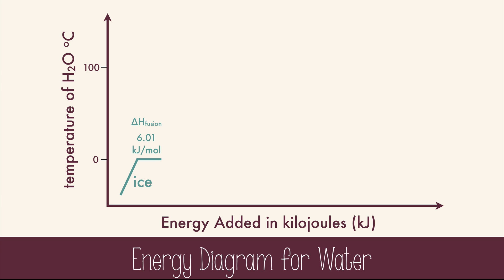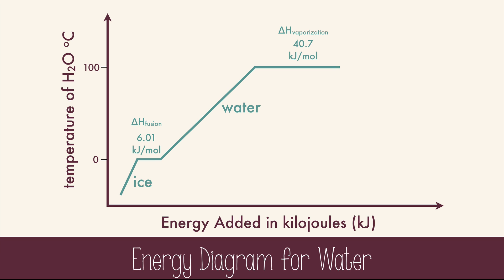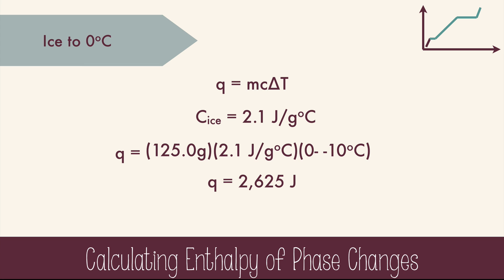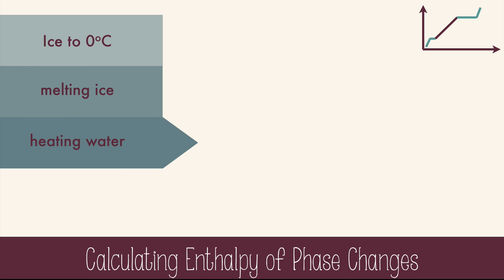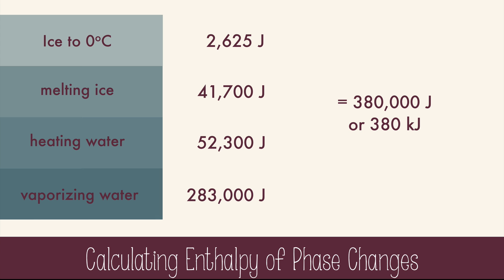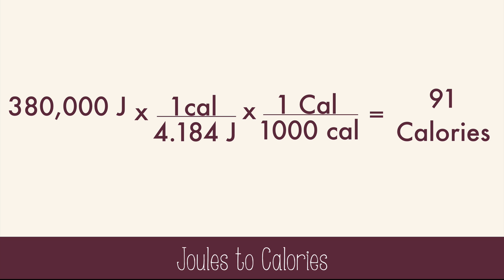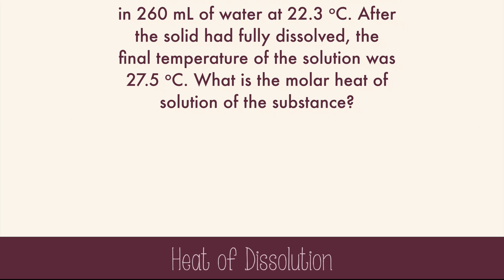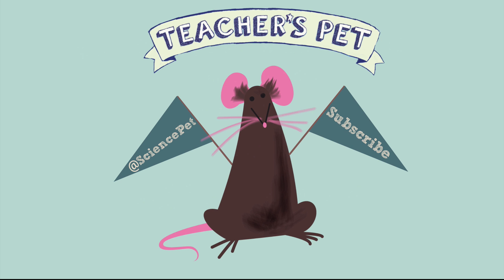Heat in Changes of State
Learn about energy diagrams, calculating molar heat of vaporization and fusion and molar heat of solution in this video!

Transcript
In this diagram we have the temperature of water in degrees celsius on the side and energy added in kilojoules on the bottom. The graph starts by showing ice at a temperature below freezing. as we add heat the temperature goes up. Until we get to zero. At zero even though heat is being added, the temperature isn’t changing. This is because the heat is going into changing the phase of water from solid to liquid, not increasing the kinetic energy. The amount of energy required to either melt ice or freeze water is 6.01 kJ/mol. This is known as the delta H or enthalpy of fusion when it’s melting which is endothermic. It can also be called the enthalpy of solidification if we were freezing water into ice, which is an exothermic process. Once all the ice is melted, the heat will raise the temperature of the water until it hits 100 degrees celsius. This is the boiling point, or vaporization point of water.  Now it will take 40.7 kJ/mol of water to turn the liquid into a vapor. This is the delta H of vaporization for water and it’s an endothermic process. If we were cooling steam into water, we would call it the enthalpy of condensation, which is exothermic, but it’s the same amount energy required as vaporization. The molar heat of vaporization is a much higher number than the molar heat of fusion for water. This means it takes more energy to change from a liquid to a gas than is does to change from a solid to a liquid in the case of water. After all the water becomes a vapor, the increased heat will continue to increase the temperature of the vapor. This is also why steam burns are worse than hot water burns, they have a much higher temperature! So how can you calculate all the energy required to go from ice to steam?
Calculate the amount of heat necessary to vaporize 125 g of ice at -10oC. We’ll need this information, q = mcat, the specific heat of water and ice and the enthalpy of vaporization and fusion for water. Now let’s break down the process.
First, we’ll calculate the energy needed to warm up the ice to 0oC. Since the temperature is changing as we add heat, we’ll use q=mcat. we’ll also need the specific heat capacity of ice, which is 2.1 j/goC. Now we plug in our data. so we have the mass of 125 grams, the specific heat and the final temperature of 0 minus the initial temperature of -10. Be careful with those double negatives, this creates a positive number. q = 2,625 J.  The next step in the diagram is the melting of the ice.
Melting ice doesn’t change the temperature at all, so we can’t use q=mcat. Instead, we’ll use the enthalpy of fusion and dimensional analysis. 125g of water, times the molar mass of water times the enthalpy of fusion and we get 41.7 kJ or 41,700 J.
Heating water involves a change of temperature so we use q=mcat and the specific heat of liquid water. the plug in mass, specific heat and final temperature of 100 - initial temp of 0 and we get 52,300 Joules. Then we calculate the heat of vaporizing the water with the enthalpy of vaporization and dimensional analysis. 125 grams times the molar mass times enthalpy of vaporization and we get 283 kJ or 283,000 J. Finally you add together the values from each step. And we get 380,000 Joules or 380 kJ.
This process is really just like calorimetry, but instead of putting some object in water, you’ll mix two chemicals together in the calorimeter, or dissolve some chemical in water. You measure the temperature to it’s highest or lowest point to get the final temperature. Let’s try an example with the molar heat of solution. 0.333 mol of a solid was dissolved in 260 mL of water at 22.3 oC. After the solid had fully dissolved, the final temperature of the solution was 27.5 oC. What is the molar heat of solution of the substance? We start this problem just like the unknown metal calorimetry problem, we’ll calculate the q of water first because we have all the information.
Because 1 mL of water is equal to 1 gram, we can say that there are 260 grams of water, the specific heat is 4.184 j/goC, and the final - initial is 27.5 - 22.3. The heat is 5,700 Joules. The water absorbed heat which means the reaction gave off heat so we’ll make it a negative number.
We want to know the heat of dissolution in joules per mol so we just have to divide and we get negative 17000 j/mol . This chemical would make for a good hot pack because it’s exothermic when the attractions between the molecules or atoms are broken. Other chemicals are endothermic and would make good cold packs.